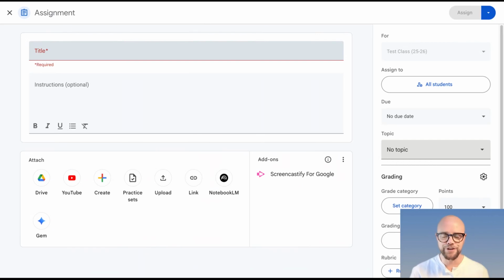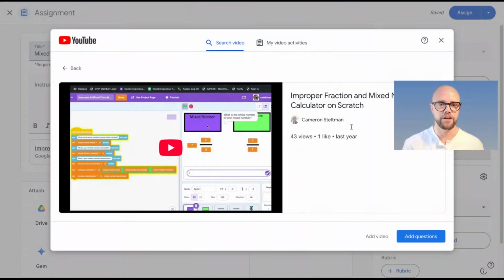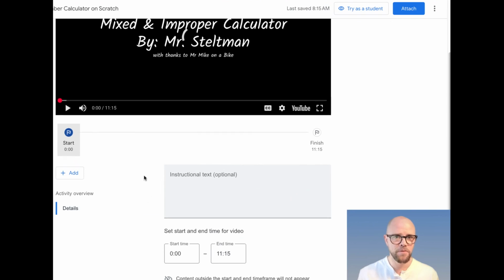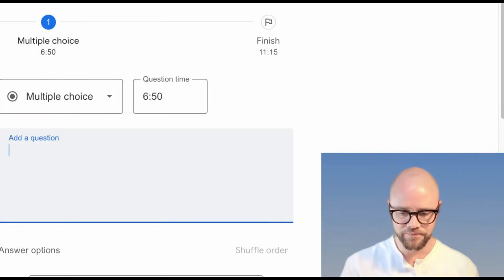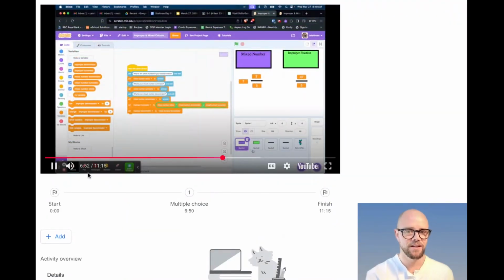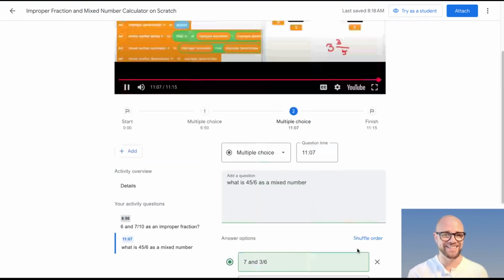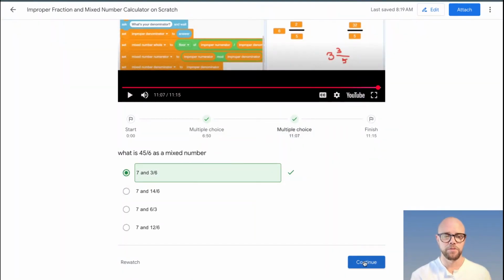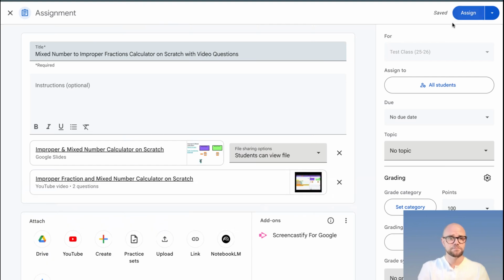TechTips with Cameron: Embedding Questions on YouTube Videos in Google Classroom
Discover a powerful hidden feature in Google Classroom with Cameron! In this quick tutorial, learn how to embed interactive questions directly into YouTube videos to boost student engagement and check for understanding. Cameron walks you through creating an assignment on converting mixed numbers to improper fractions, integrating Scratch coding, and using video-based questions to support learning. Perfect for educators looking to blend tech and teaching in a fun, effective way. Try it out and see how easy it is to make lessons more interactive!